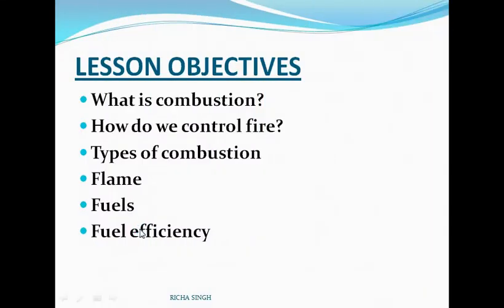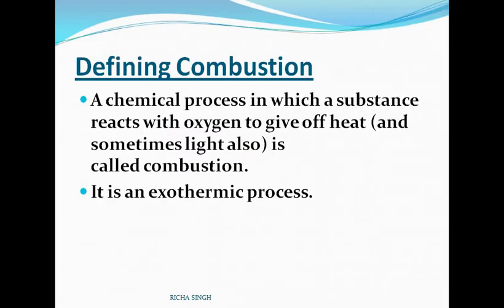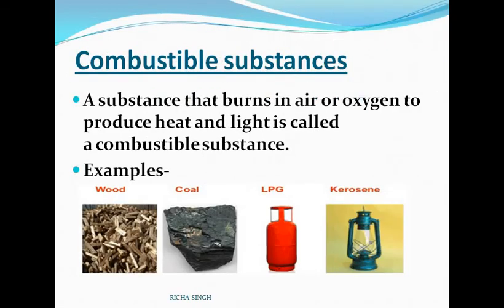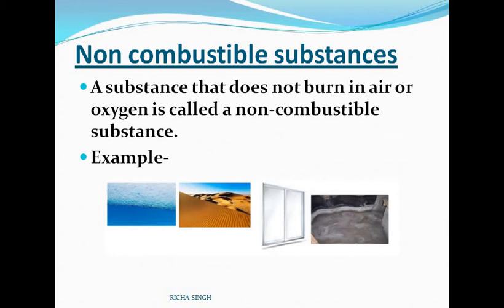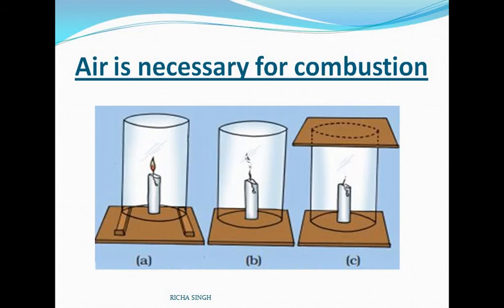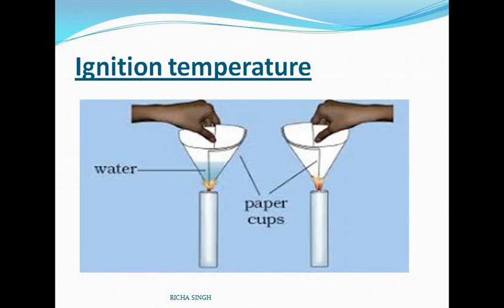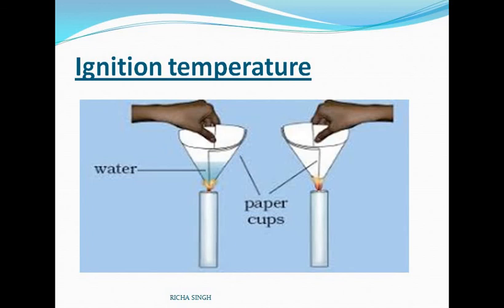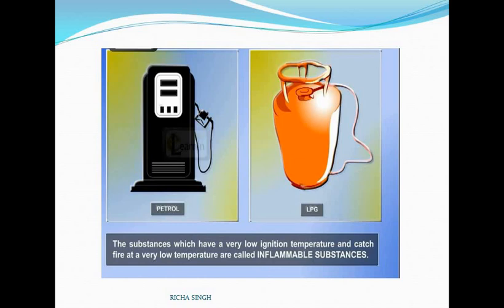Class VIII video 1 Lesson 6 | Richa Singh